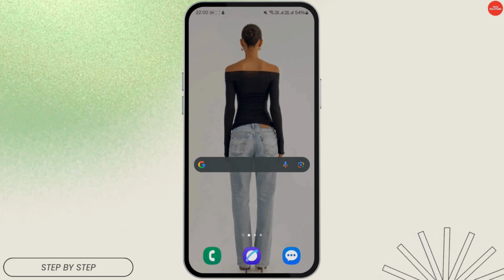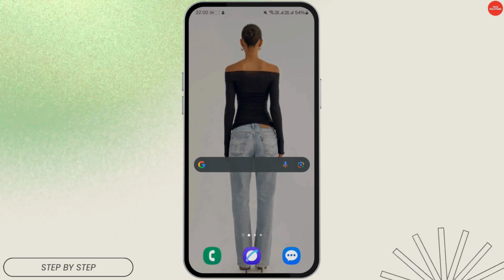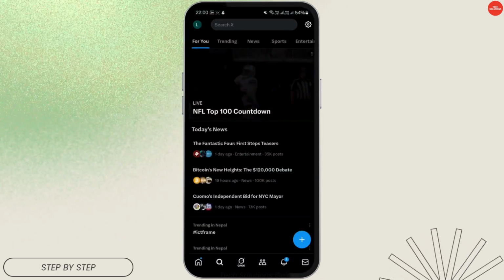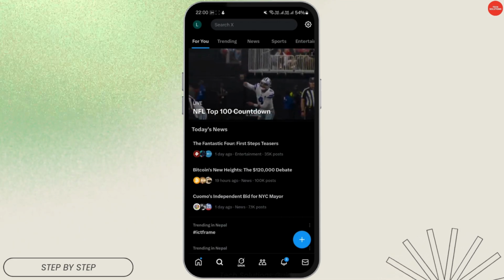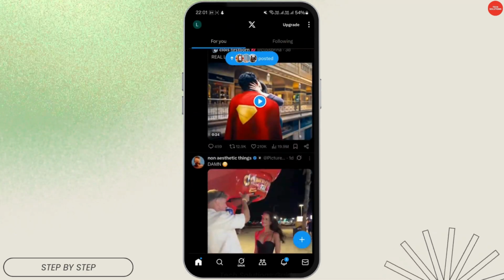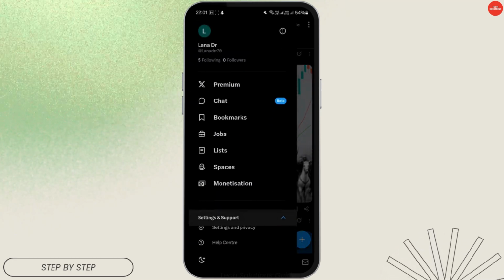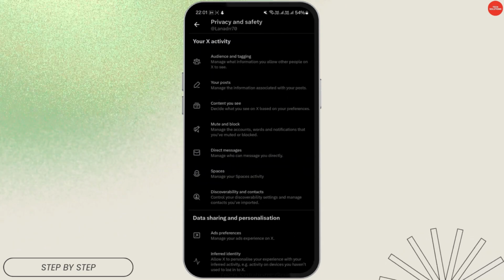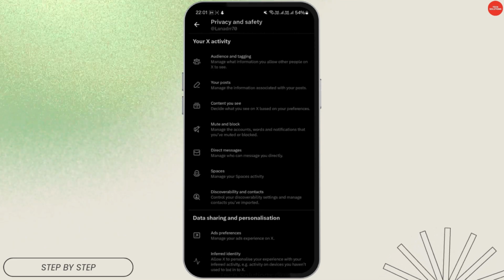How to Send Direct Message on Twitter X App | DM Anyone on X 2026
Learn how to send direct messages (DMs) on the Twitter X app in 2026! This step-by-step tutorial shows you how to message anyone, manage your DMs, and stay connected with friends, followers, or colleagues on X. Perfect for beginners and active Twitter/X users who want to use DMs efficiently.

Timestamps:
0:00 Introduction
0:10 How to Send Direct Message on Twitter X App